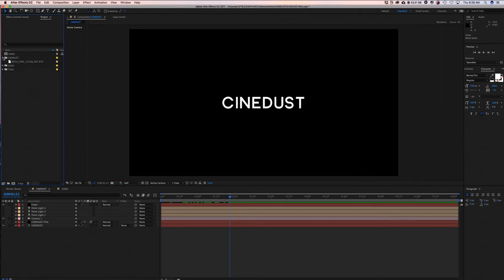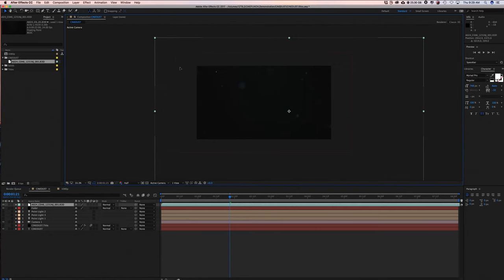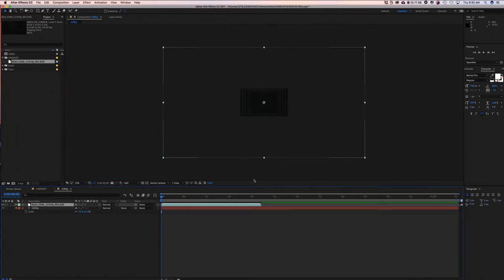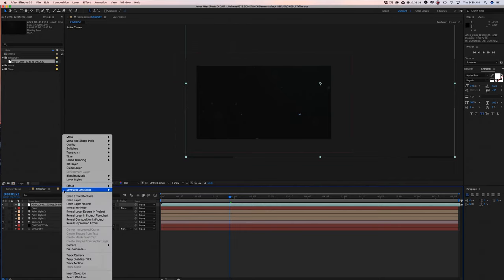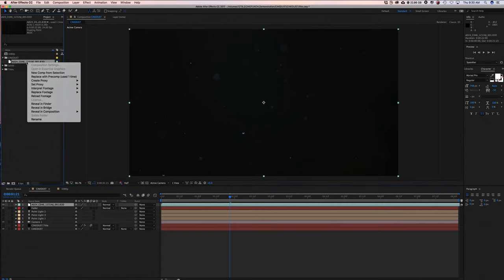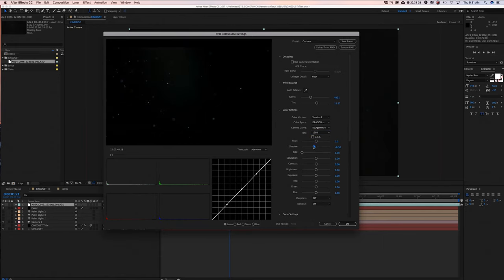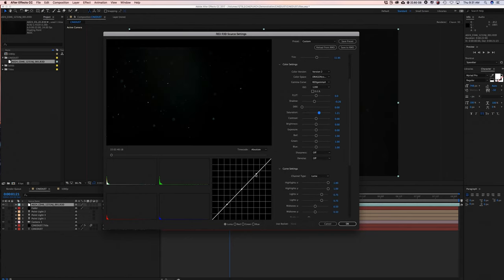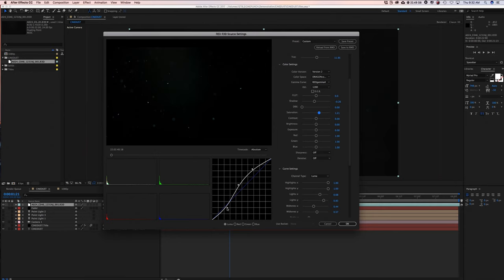Working with RED RAW R3D files from CINEPUNCH Big Packs inside After Effects